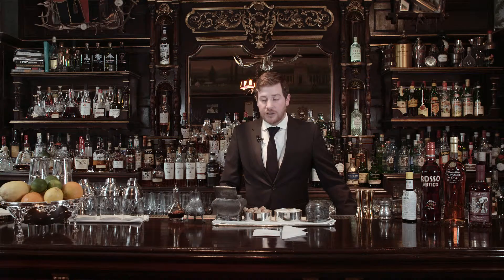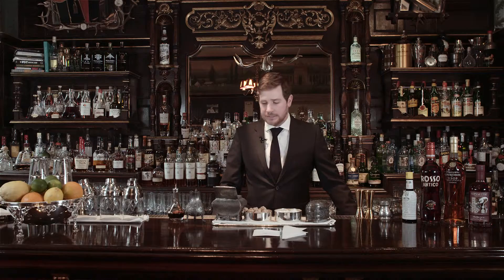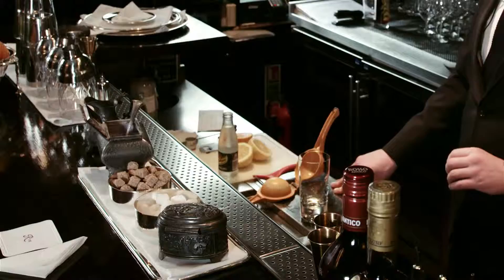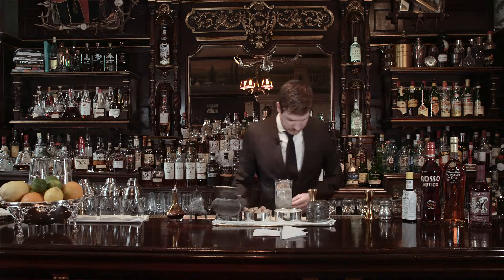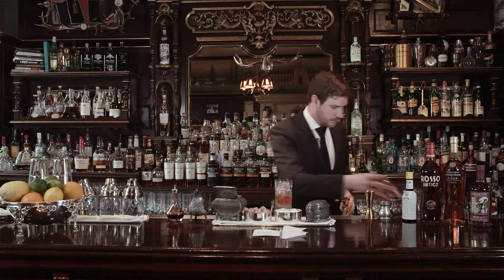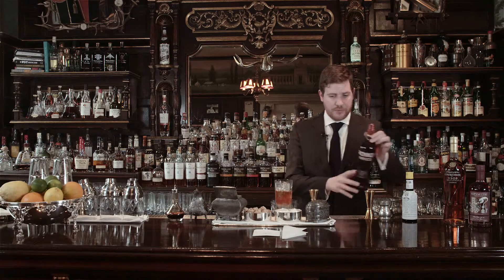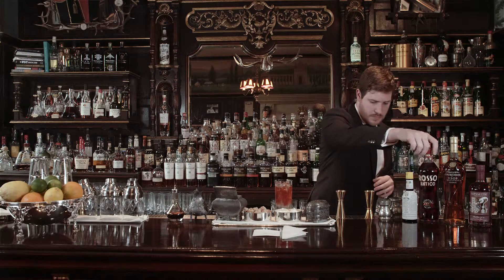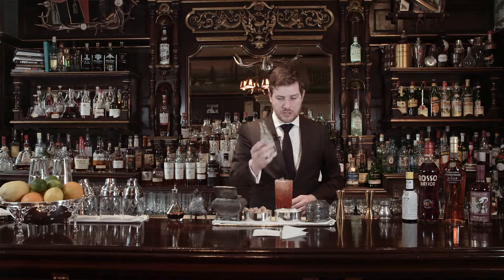How To Make Cocktails | Winter Cup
Next in our series of 'How to Make Cocktails - Bar Manager at Rules, Mike Cook, shows you how to kick of the new year in style, and warmth, with the Winter Cup!